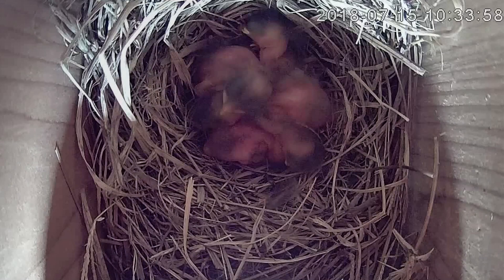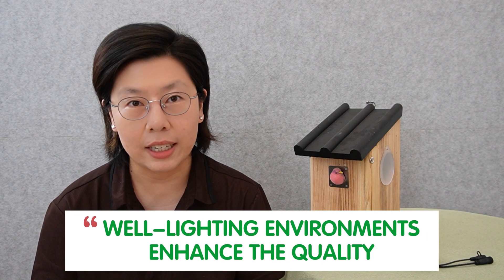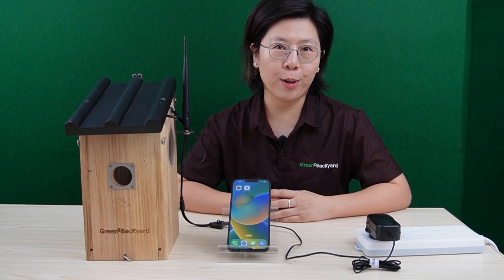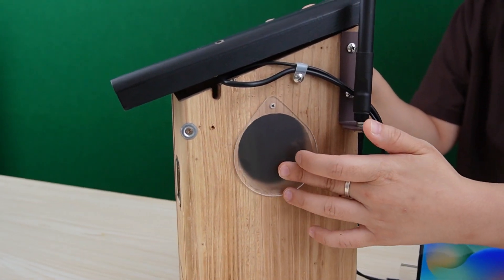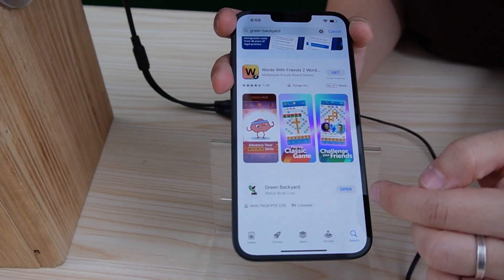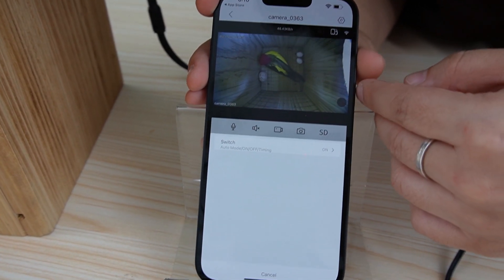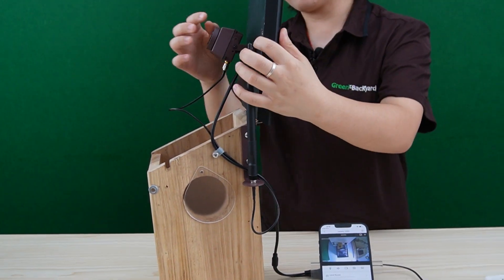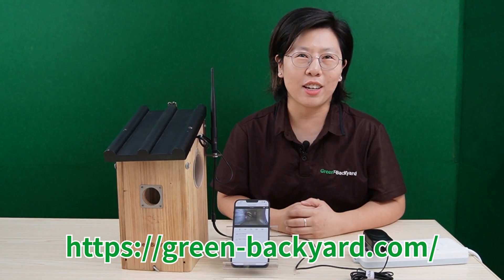How to Optimize Lighting for Bird Box Camera Footage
In today's video, we're diving into the world of smart bird watching and exploring how to optimize lighting for your Bird Box Camera footage. Bird watching enthusiasts, get ready to capture vivid, clear, and mesmerizing moments of our feathered friends with the help of perfect lighting techniques.

0:00:00 Importance of Proper Lighting for Observing Bird Behaviors
The Challenges of Poor Lighting in Bird Box Camera Footage
Discuss How the Position of the Sun can Affect your Footage
External Lighting Solutions-Infrared Illuminators
Advantages of Using Daytime LED Bird Box Cameras
How the Use of Daytime LED Technology